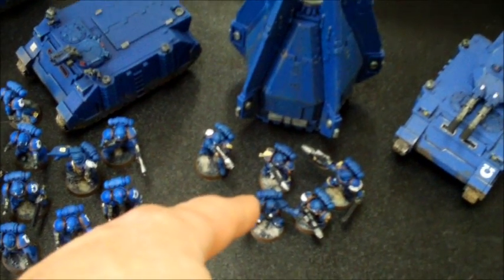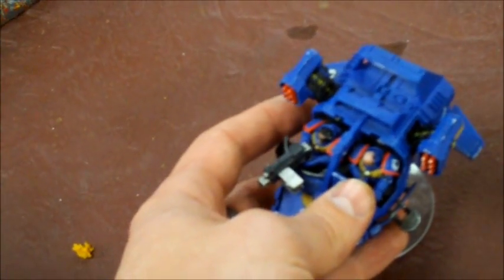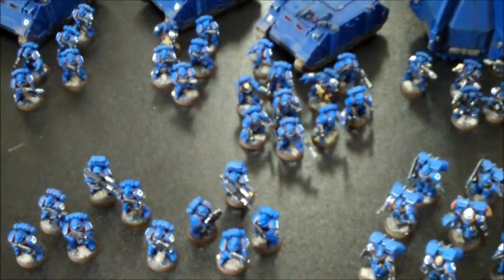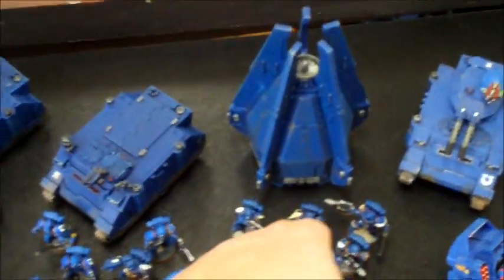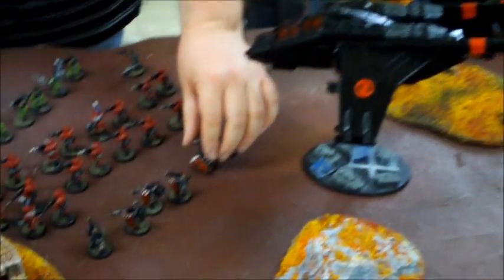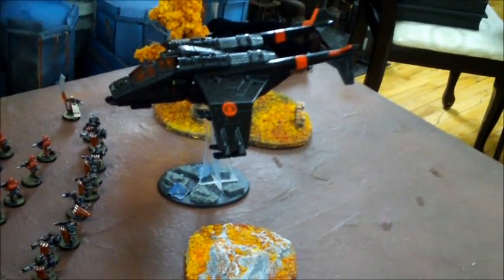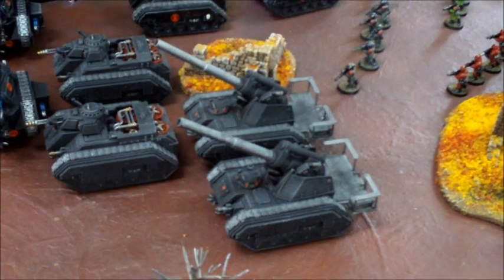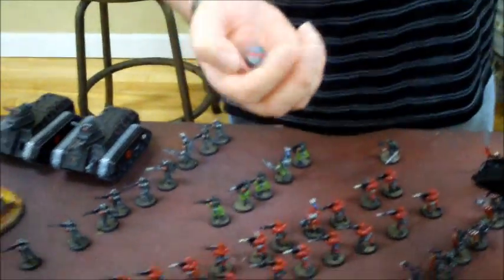Battle Report: Ultramarines vs Imperial Guard - Intro